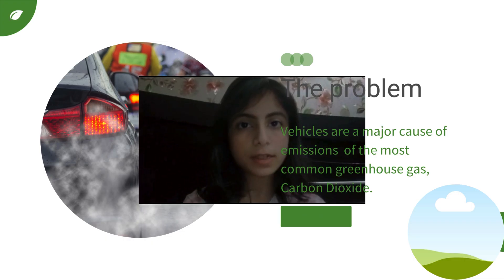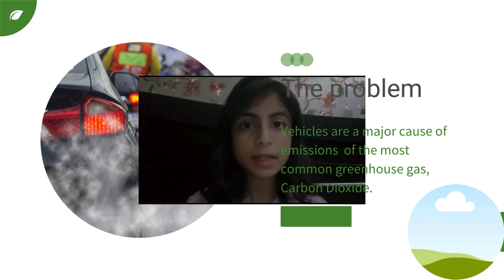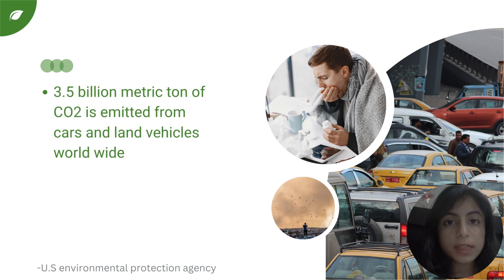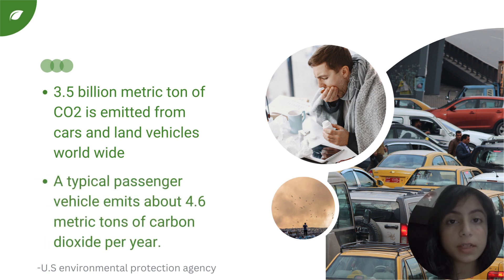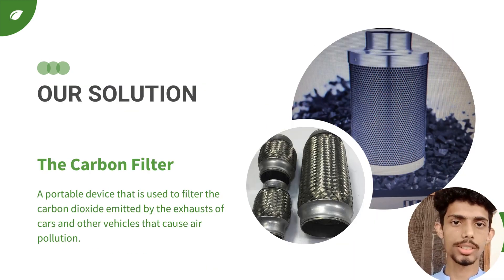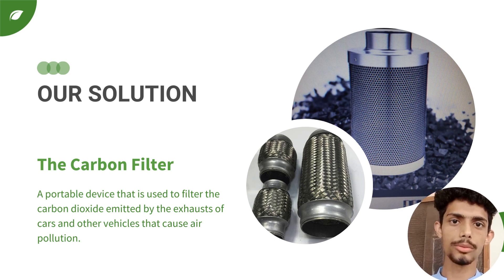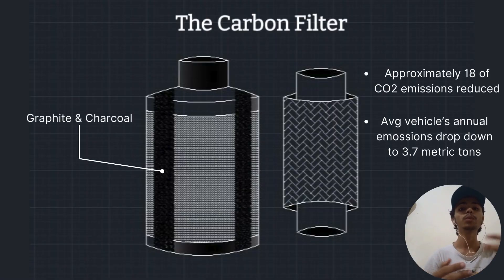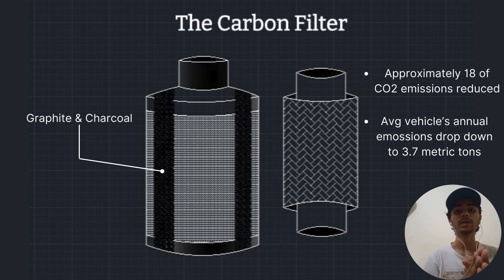Conservative Crew | Shape the Future Challenge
Check out this pitch video showcasing an innovative idea developed during the Shape the Future of Climate challenge!

About the Shape the Future Challenge

The Shape the Future challenge is a top global challenge for young talents, innovators, entrepreneurs, and changemakers between 15 and 20 worldwide. It is part of the series, each focusing on a global challenge. This particular challenge looks for groundbreaking solutions for climate change.